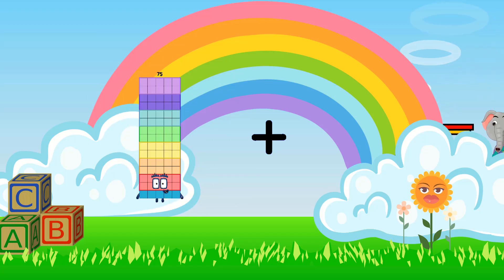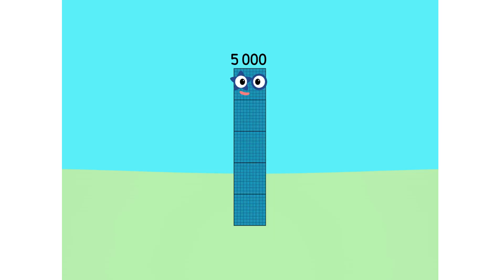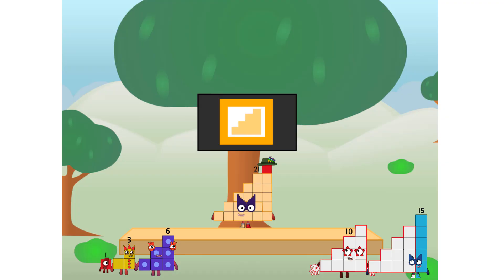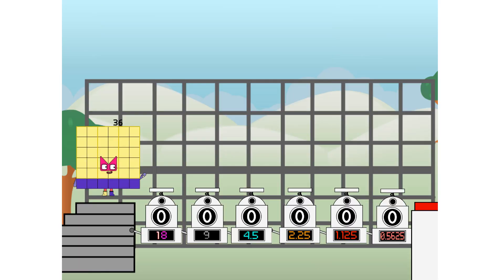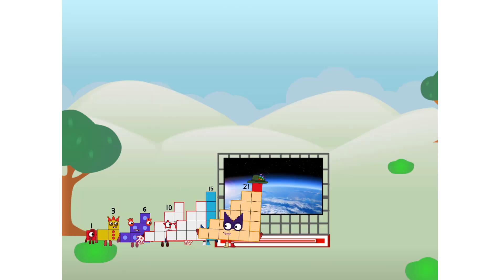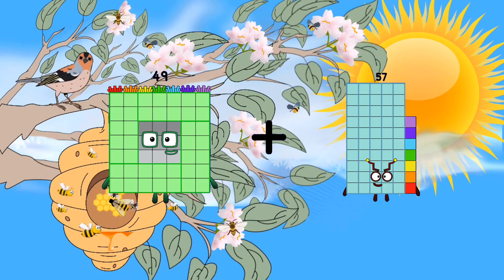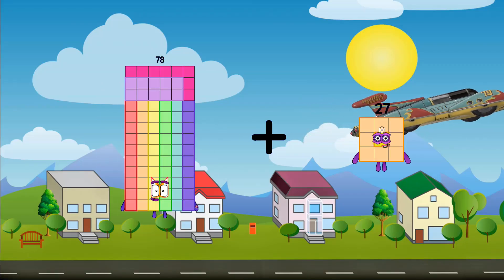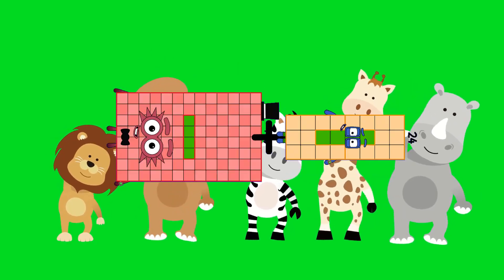Numberblocks Math: Numberblocks Series 7 | Numberblocks Series 7 Step Squad | LEVEL 2 | #569